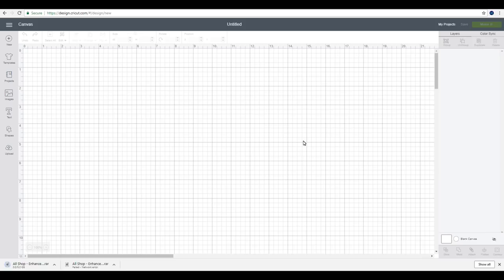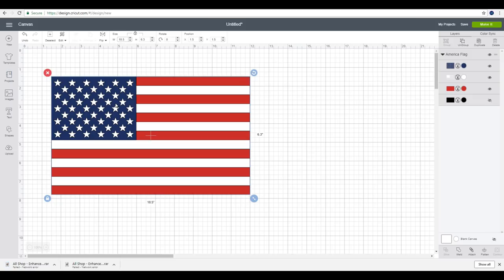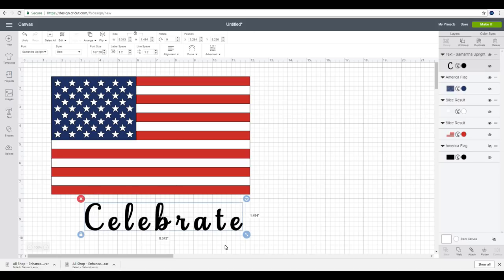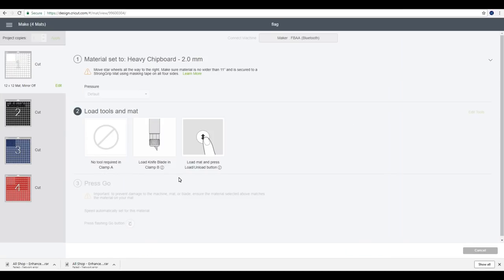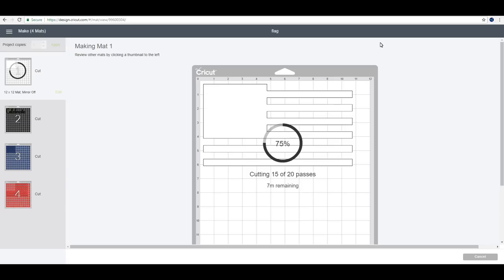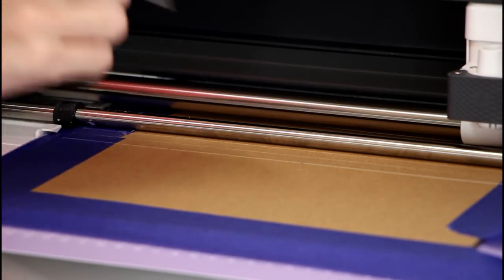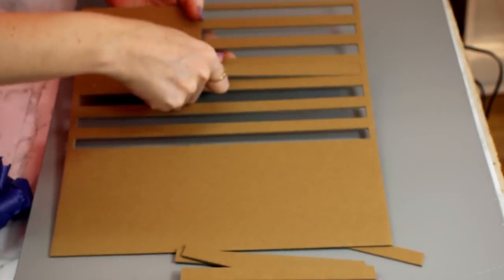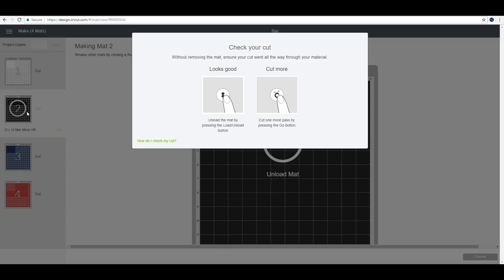Cricut Maker Knifeblade - Balsa wood & Cricut Chipboard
Balsa 3/32